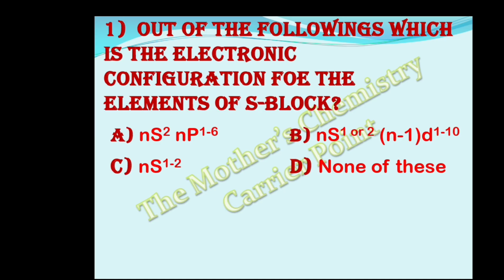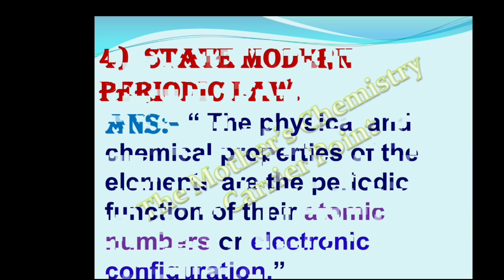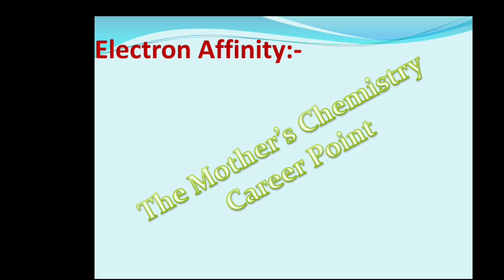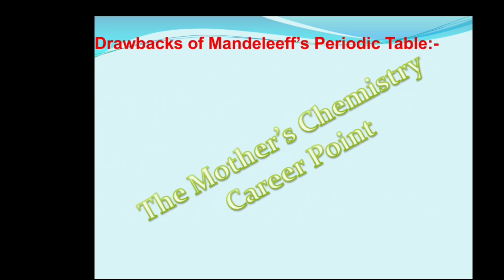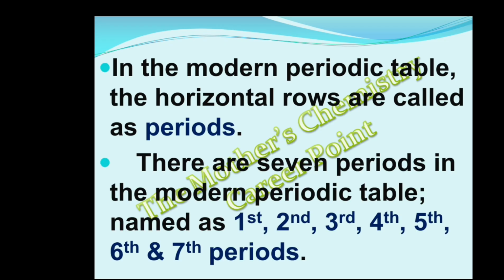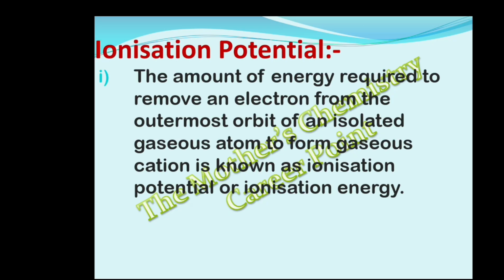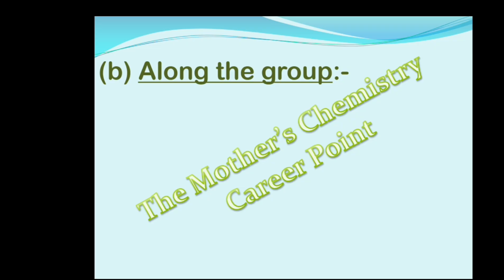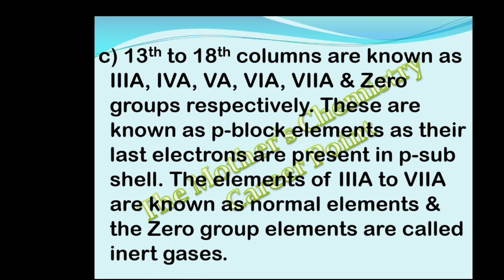Periodic Classification CRT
Chapter Review Test